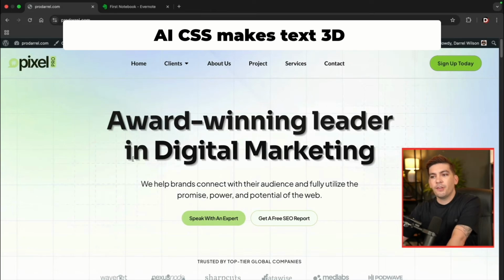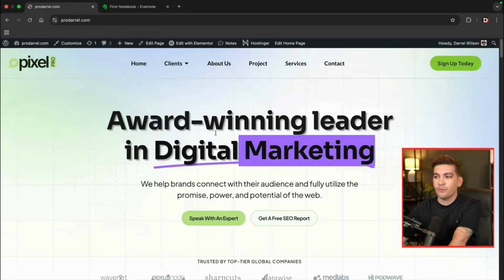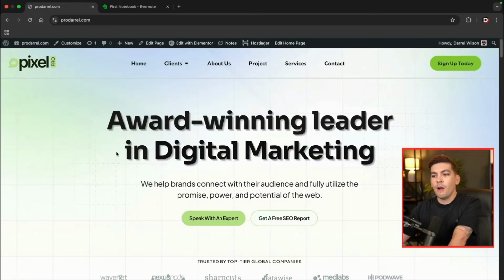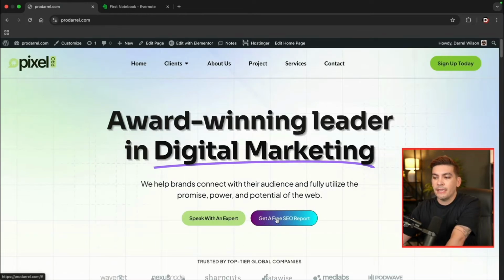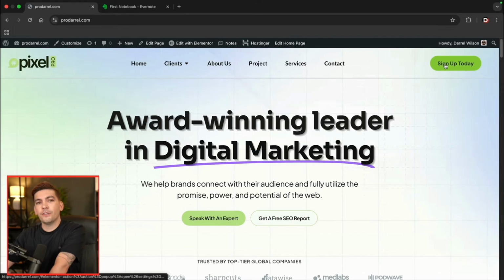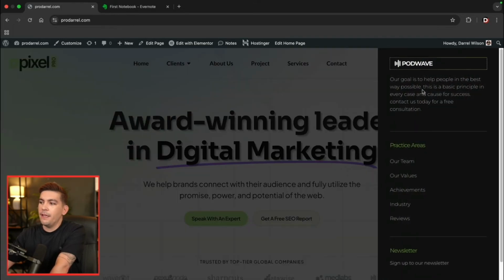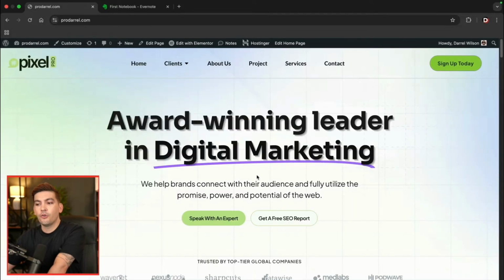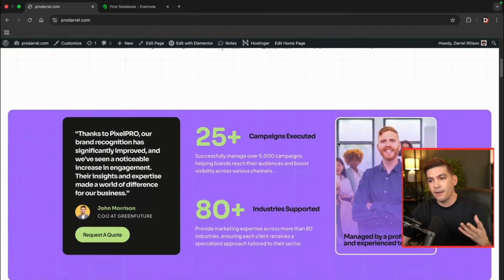Elementor Pro Features That Look INSANE 🚀 Popups, AI CSS & Animated Text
Want your website to look modern and premium? In this video, you’ll discover powerful Elementor Pro features that instantly upgrade your design—animated text, AI-powered CSS effects, hover animations, and sleek popup menus.

Learn how to create eye-catching websites without coding using Elementor Pro.

💡 What you’ll learn in this tutorial:

How to add animated text in Elementor
Create 3D text effects with AI CSS
Button hover gradient animations
Use Elementor Popup Builder as a menu
Capture emails with popups
Add videos inside popups
Show automatic popups on scroll or load
Make your website look more professional

Perfect for WordPress users, freelancers, agencies, and designers who want modern website effects.